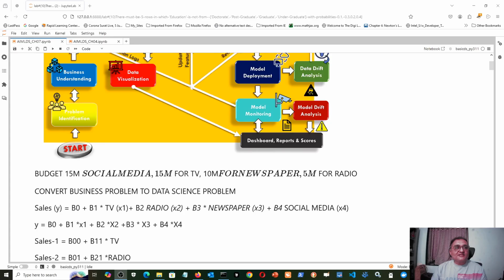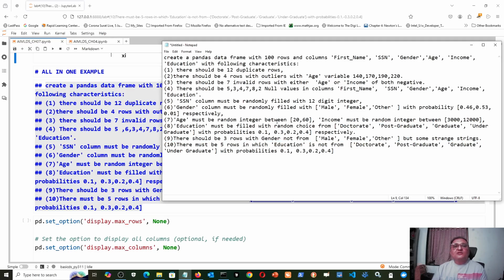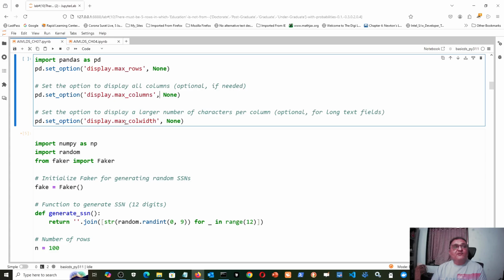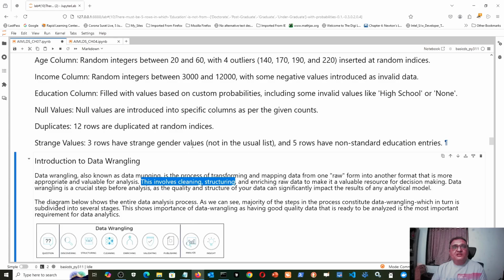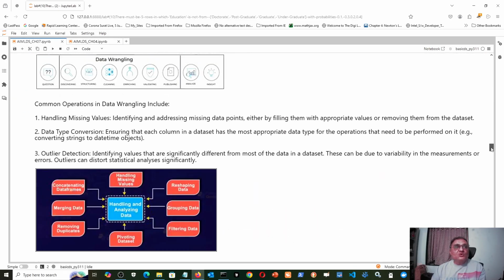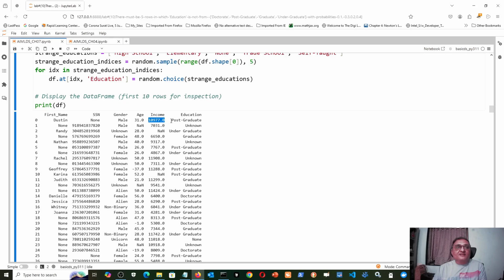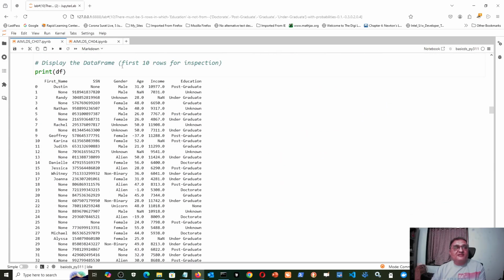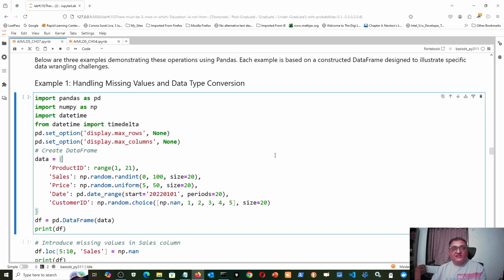CH7_L2_DATA WRANGLING_BY PANDAS 2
Second lecture on data wrangling with pandas